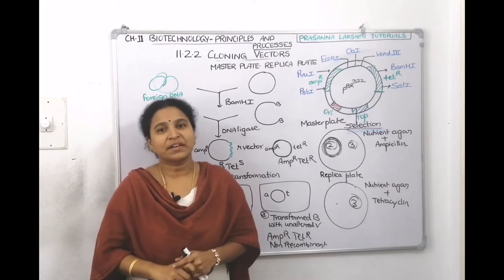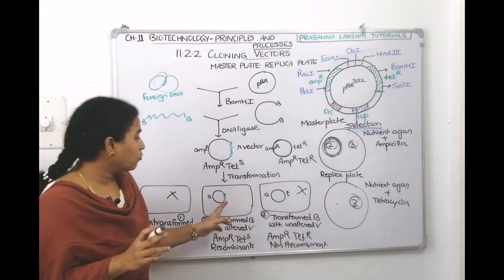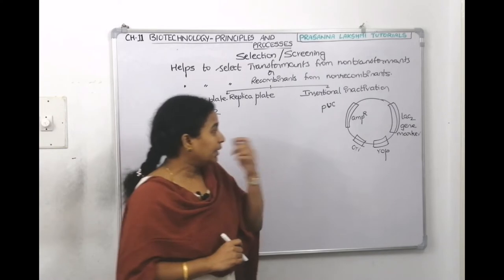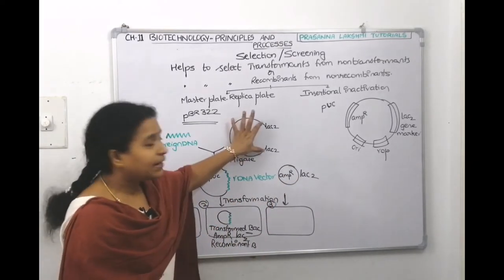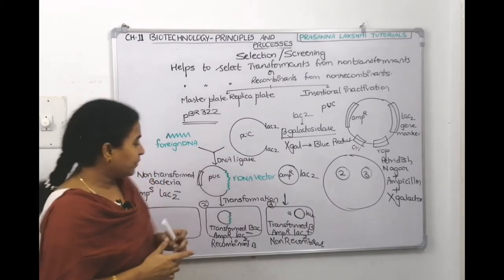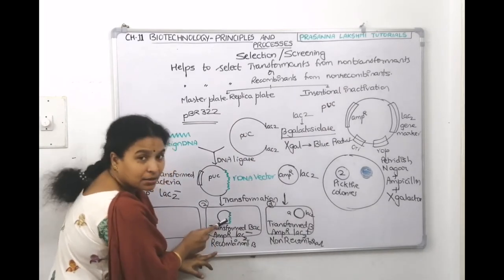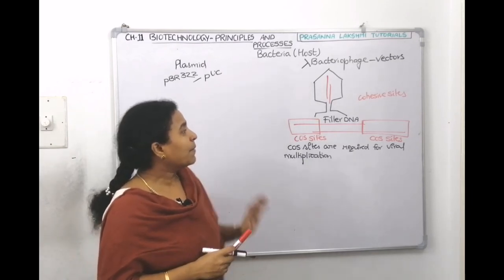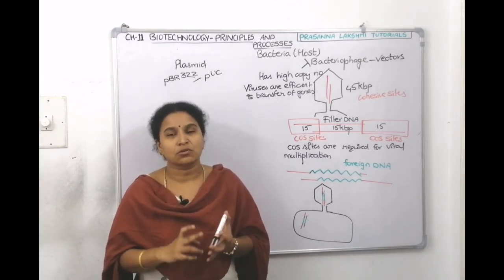BIOTECHNOLOGY -PRINCIPLES AND PROCESSES lecture#7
-Cloning vectors pt2

 chapter:3 XII NCERT BIOLOGY TERM TWO SYLLABUS